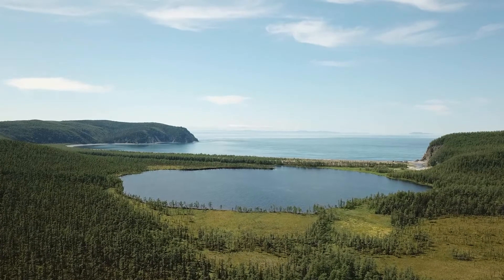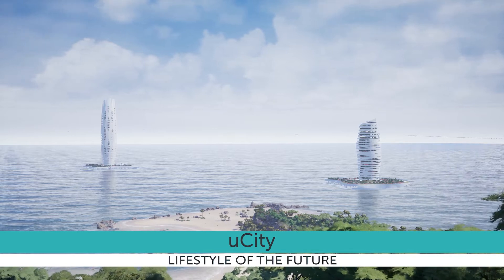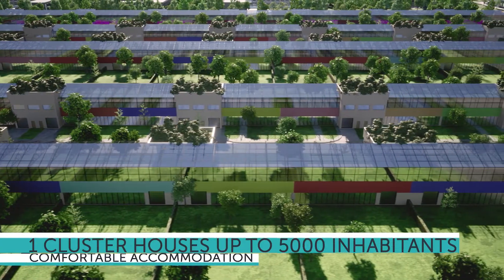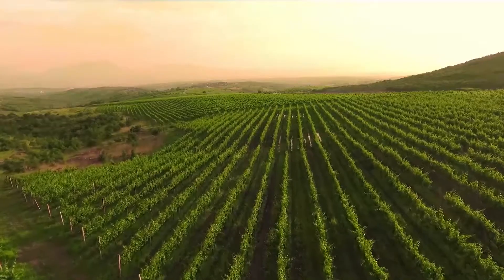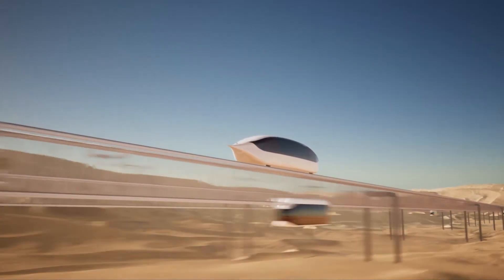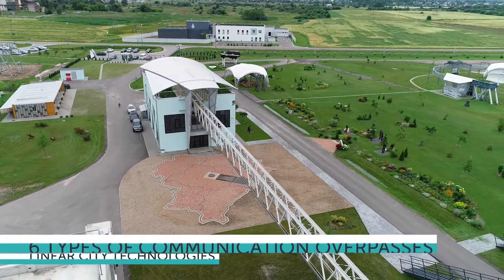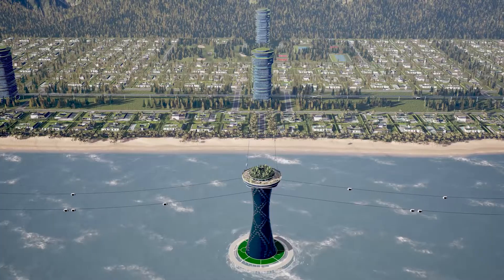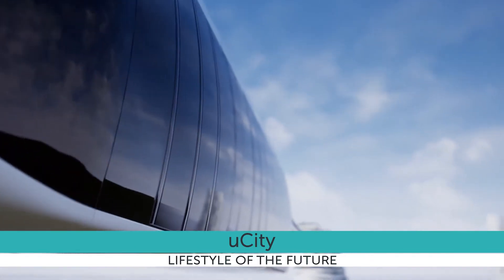uCity Linear City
uCity Linear City allows you to combine a healthy environment with high levels of comfort and transport accessibility, opening the way to the lifestyle of the future.